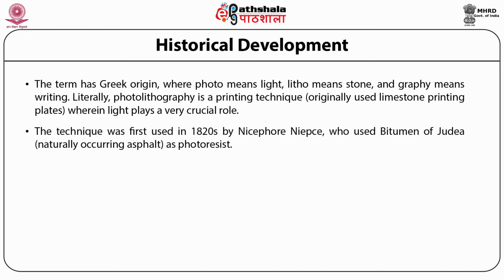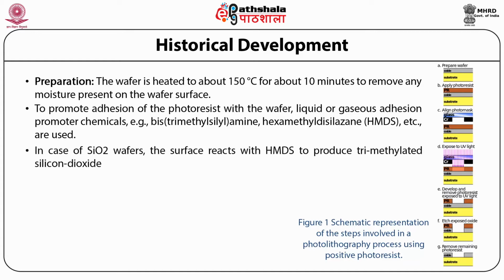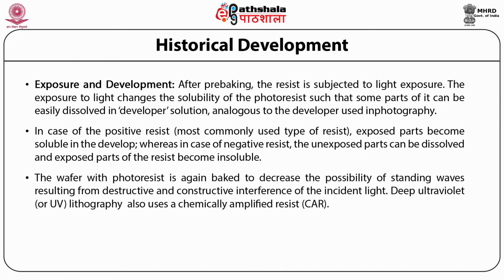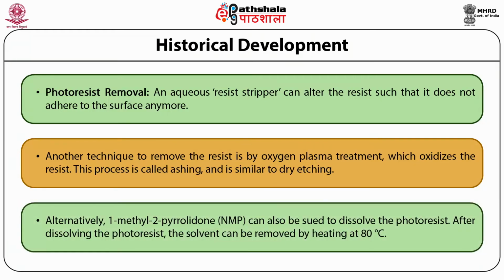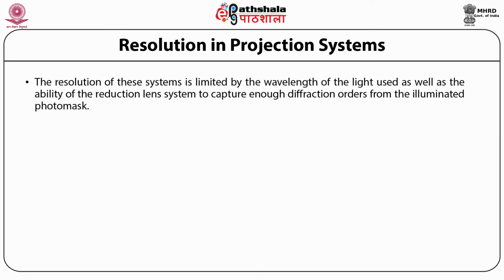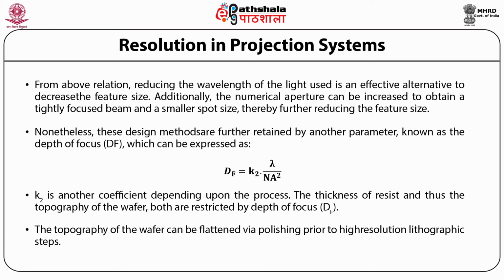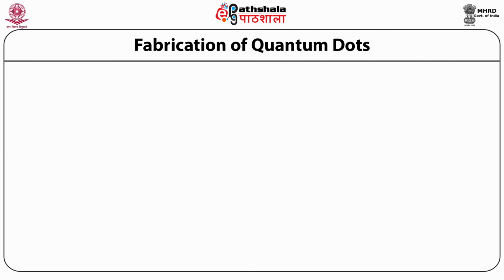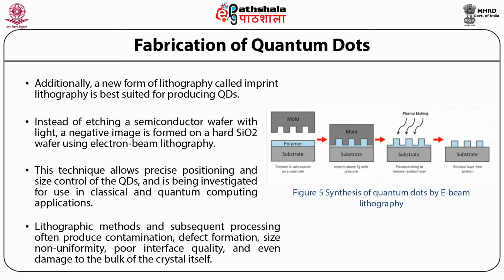Materials Science P08 M2.7 Photolithography